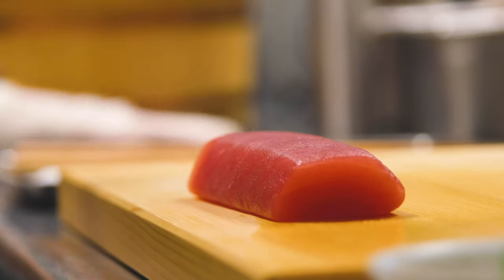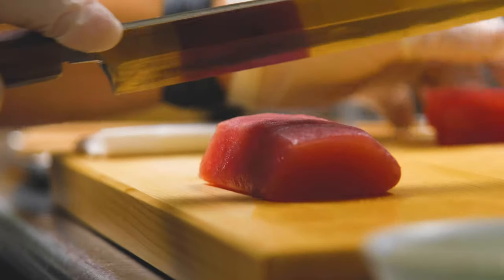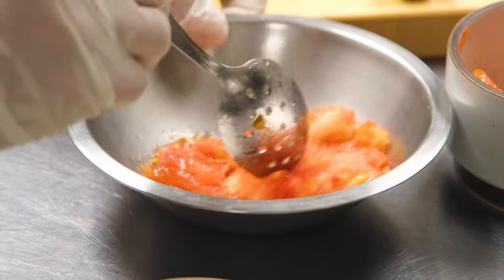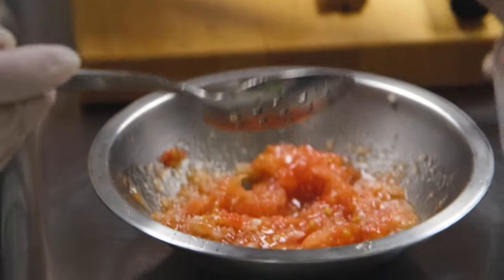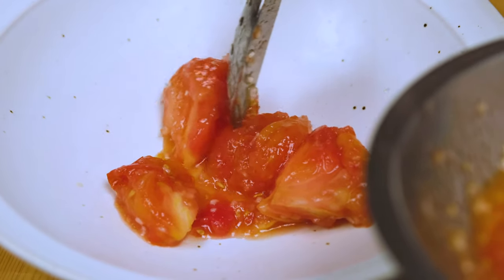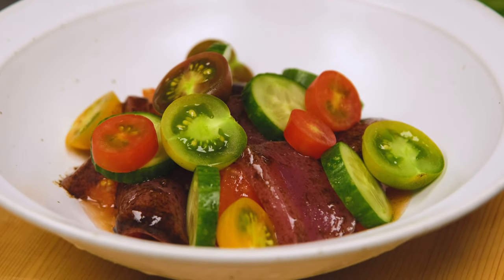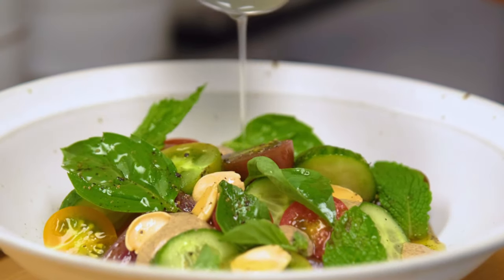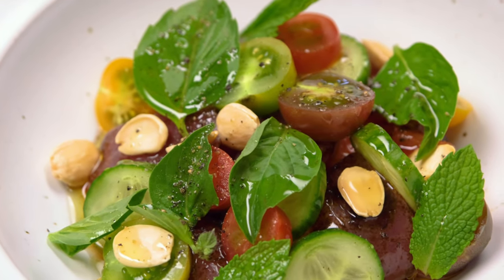How we plate Tomato & Tuna at JEJU noodle bar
I would like to show how we plate Tomato & Tuna at JEJU noodle bar
I think a very refreshing dish for summer!